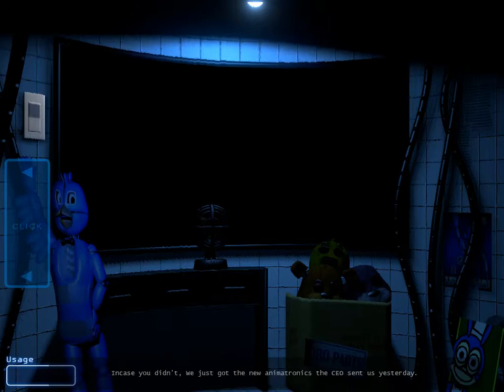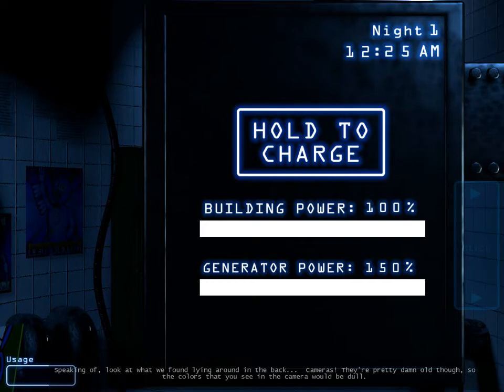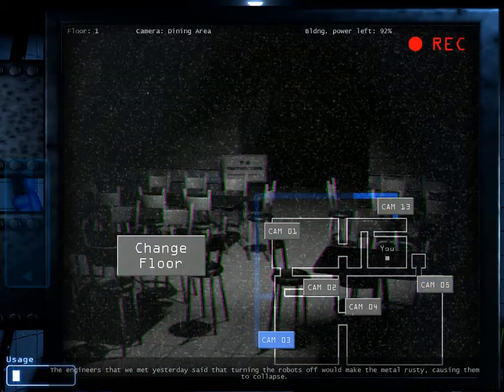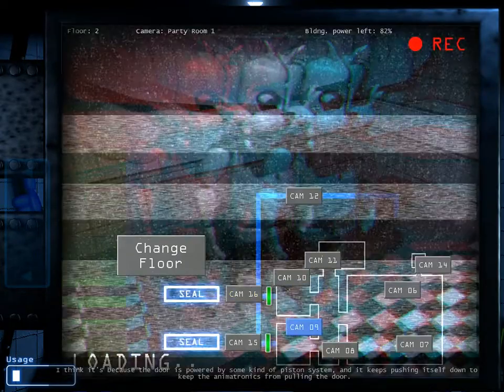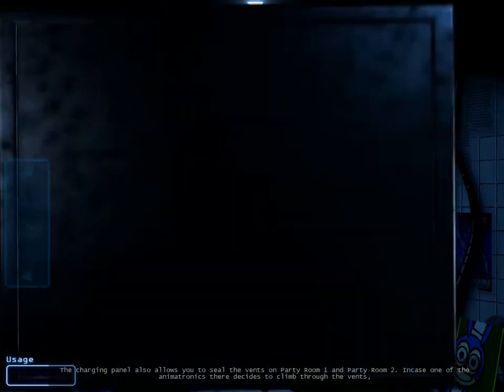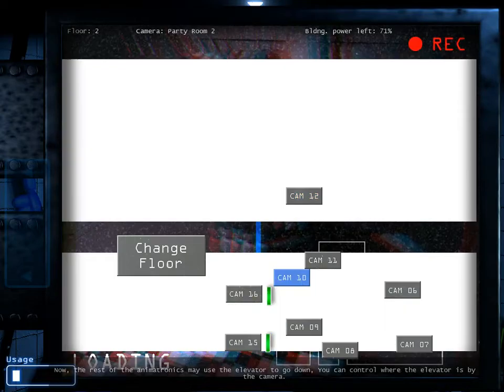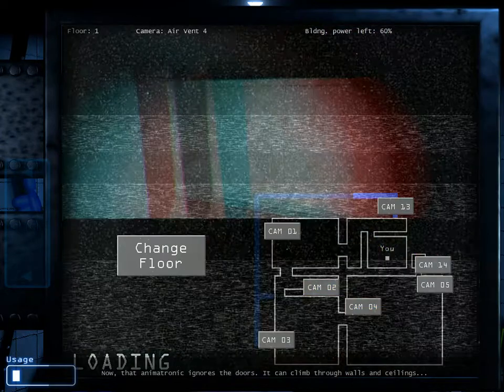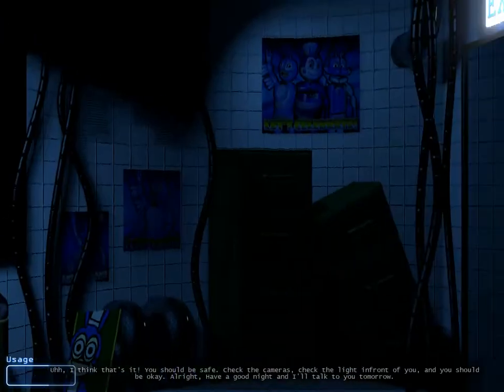Jolly (Night 1)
UPDATE: I just recently bought the full version for Bandicam! So now there will be no more watermarks on top of the screen! Also I'm finally able to record more than 10 minutes without stopping so the recording is continuous which makes it a lot easier instead of having to edit the stopped videos together. :)